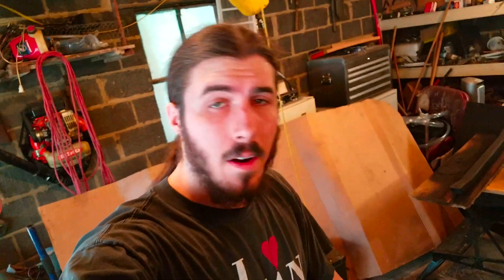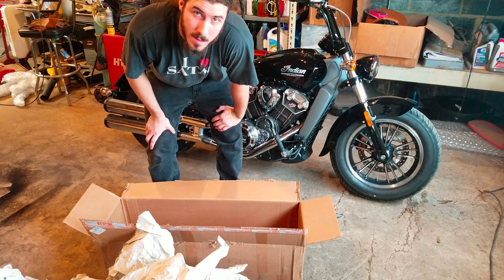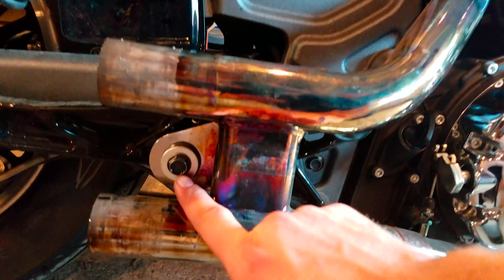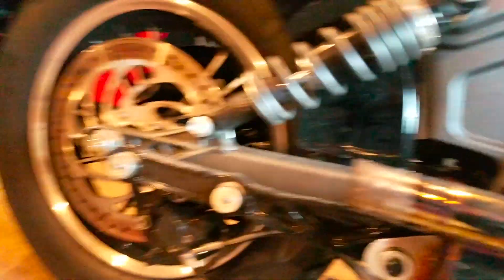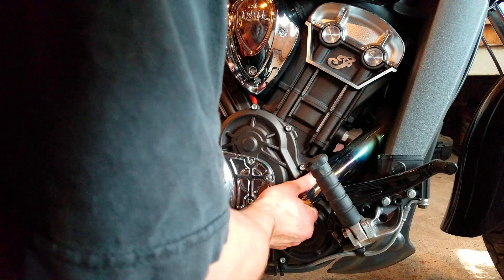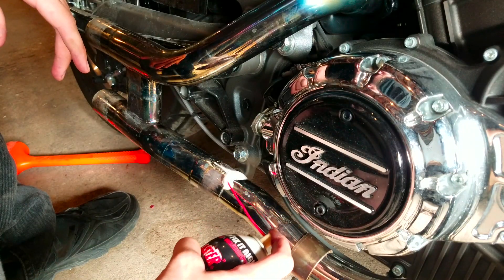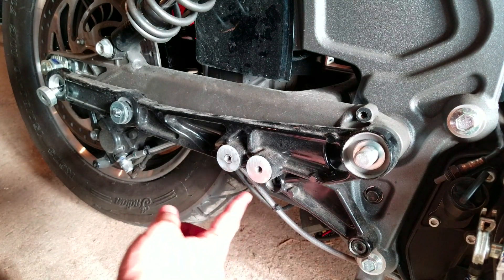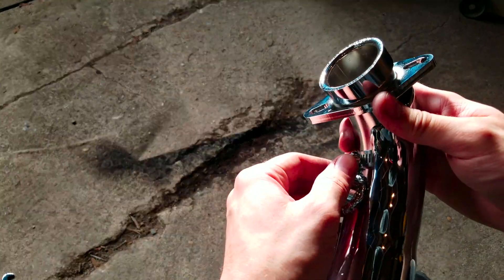WHY IS THIS SO HARD--RPW Brave Install for Indian Scout (4k), part 1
Who knew how complicated, time-consuming and... exhausting an exhaust upgrade could be!? Yes, I feel bad for that.

Tunes provided by: NeoRetroWave

AIRGLOW - S.A.M.
MK Ultra - Tears In The Rain
Mega Corp - The Final Lap
Starlight - Memories
Waveshaper - Crystal Protocol